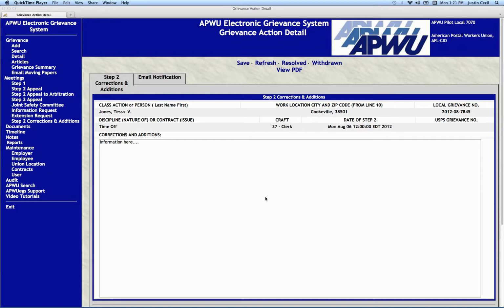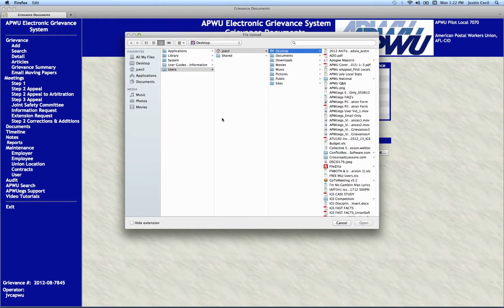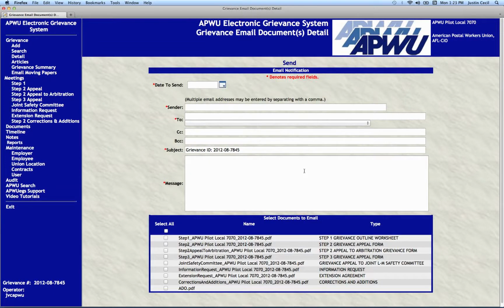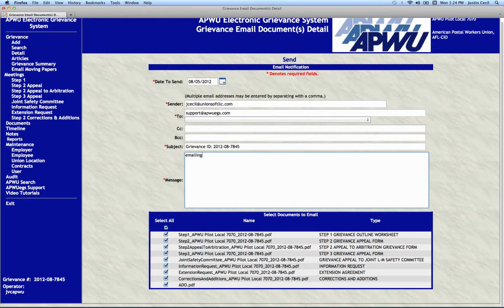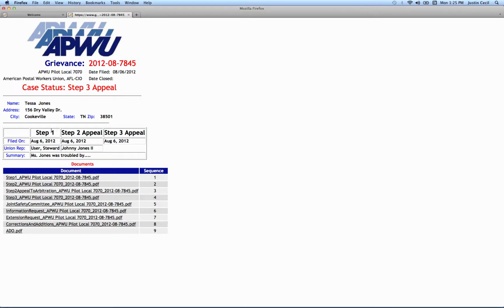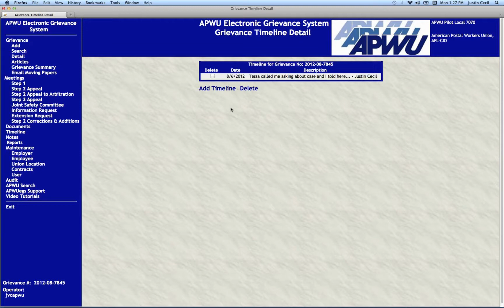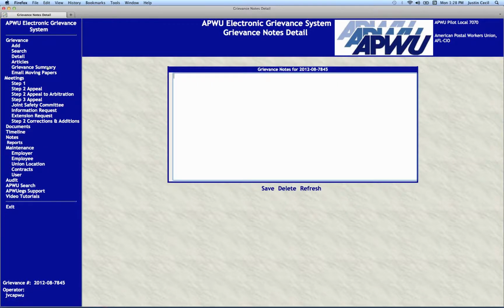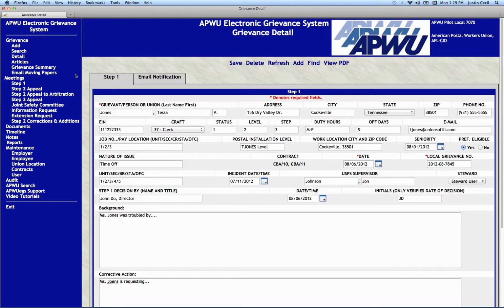APWUegs Vid6 AddGrievances5